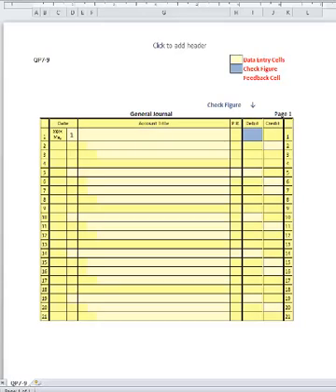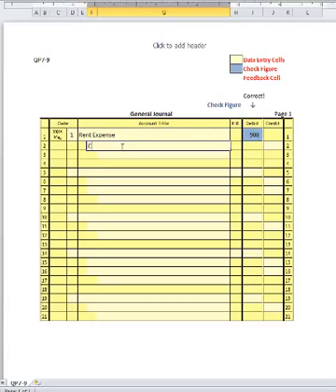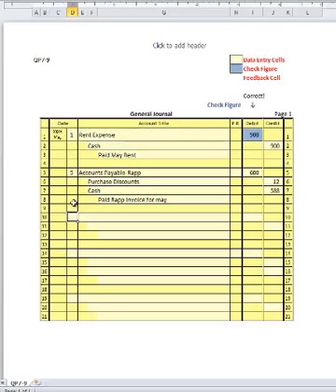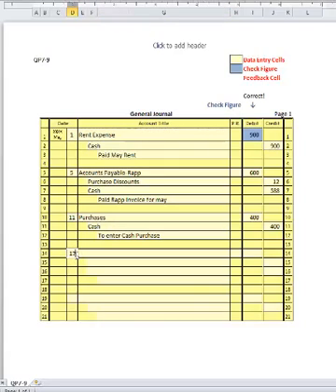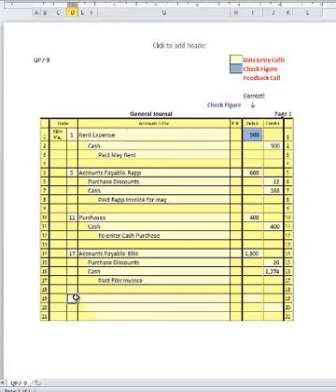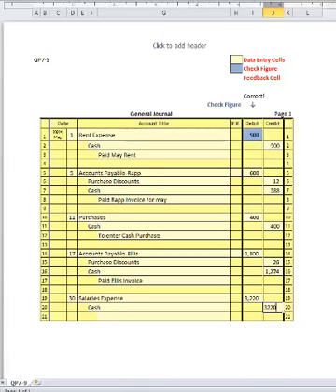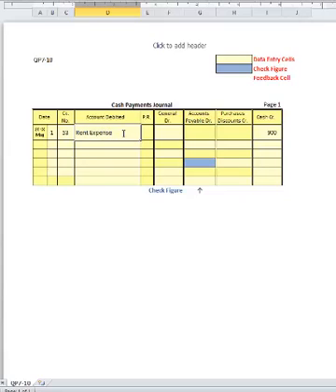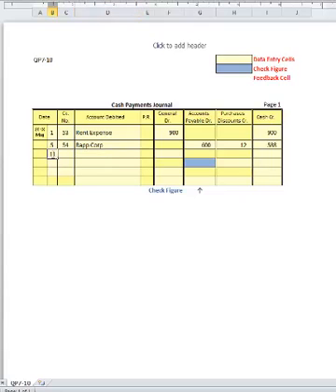Purchase Transactions QP 7 9 to 7 10